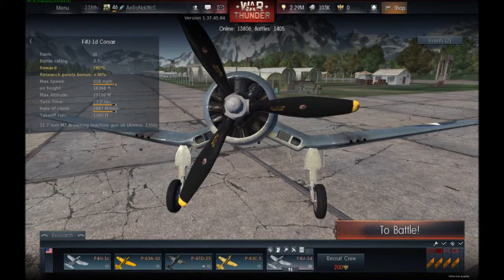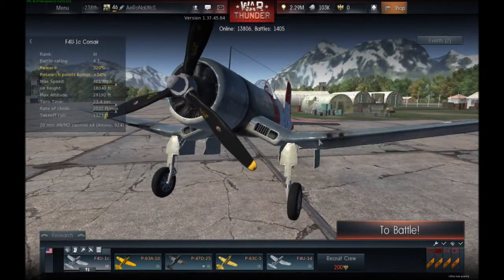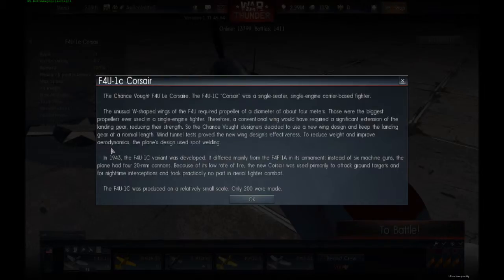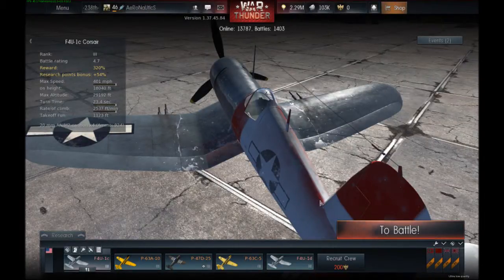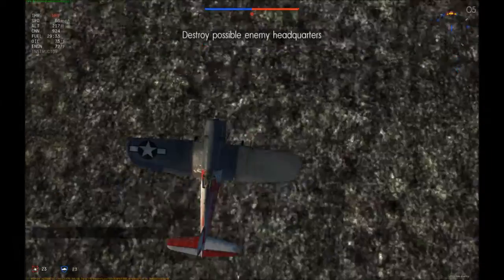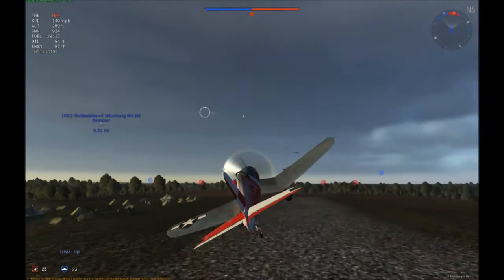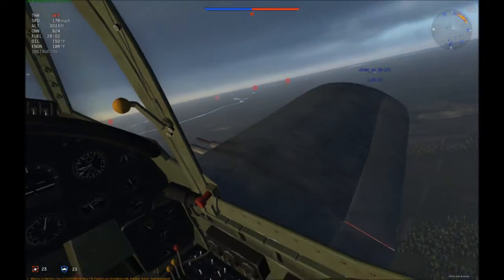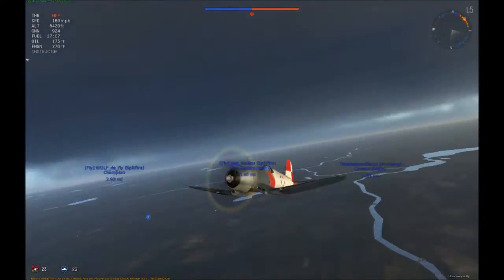Ep.4 F4U Corsair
In this video I play as the Vought F4U Corsair and fail again...

If you want to play this AWESOME MMO then click on this link and get 50 Golden Eagles!!! ( The Premium game currency )  :